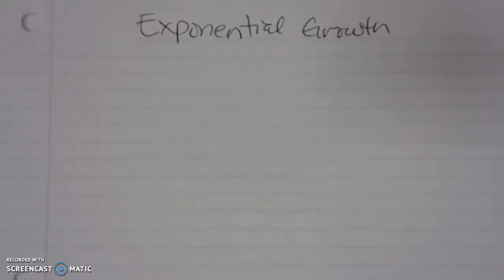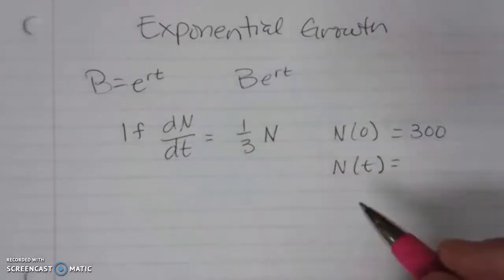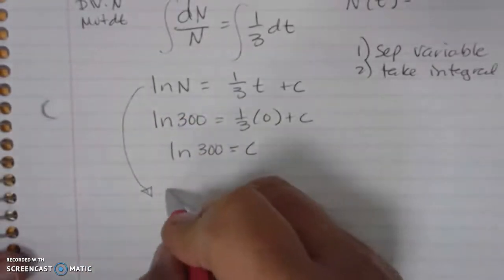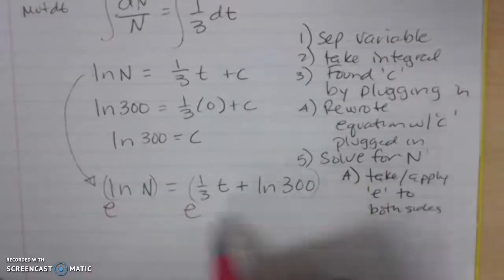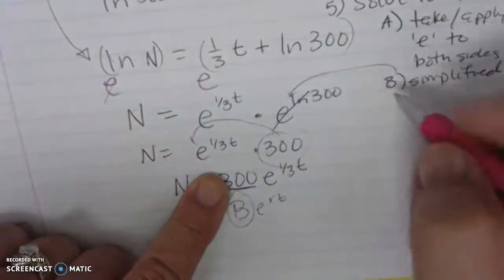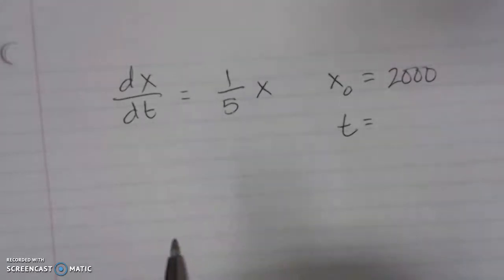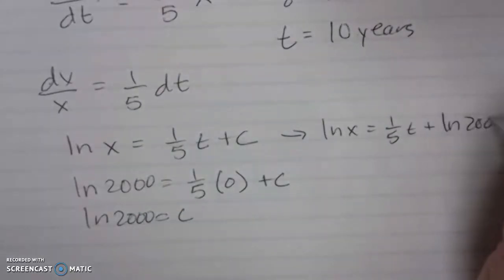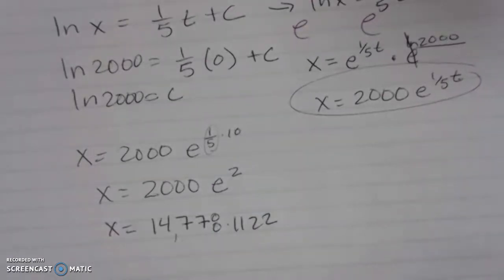Calc 13.2 Exp Growth, Separation of Variables